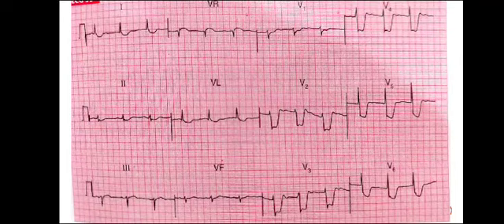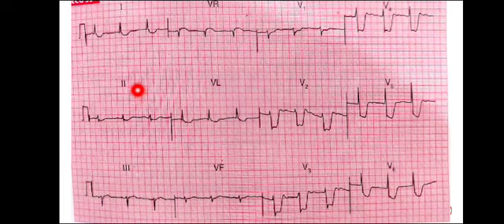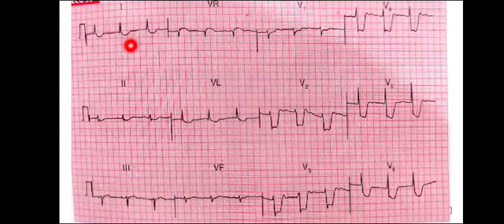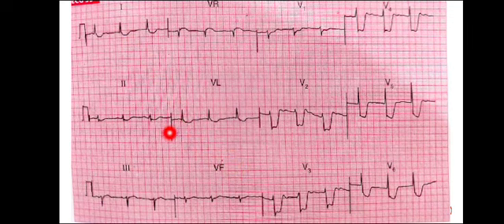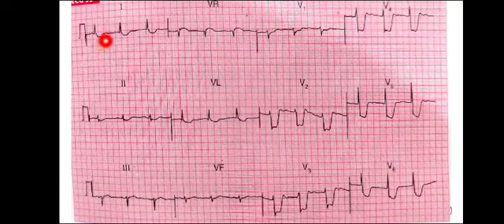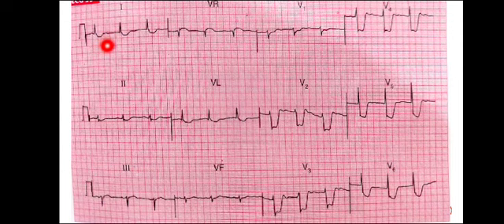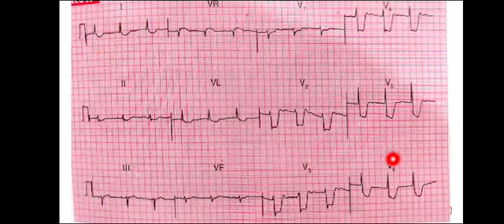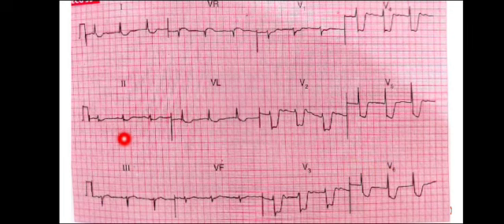Anterolateral Ischaemia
ECG